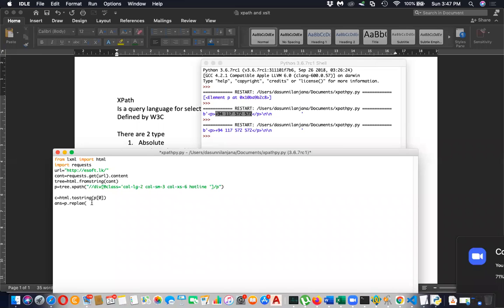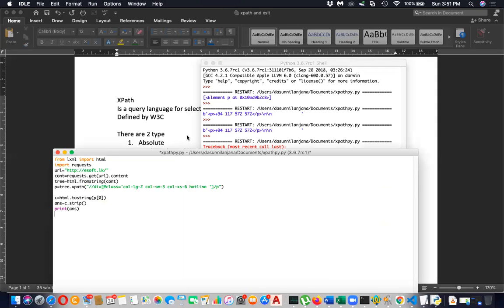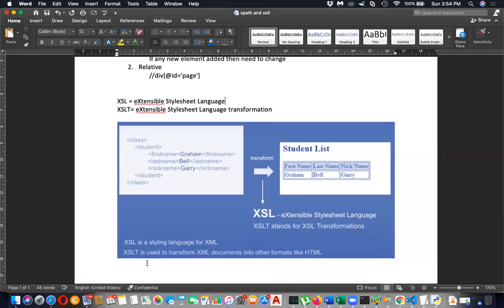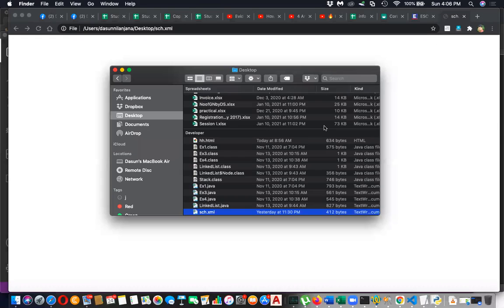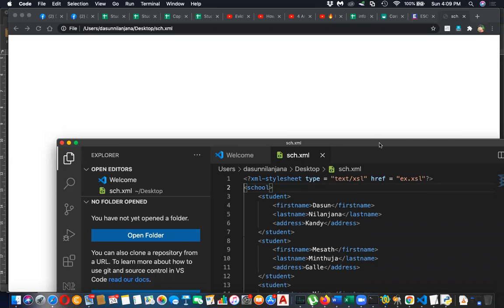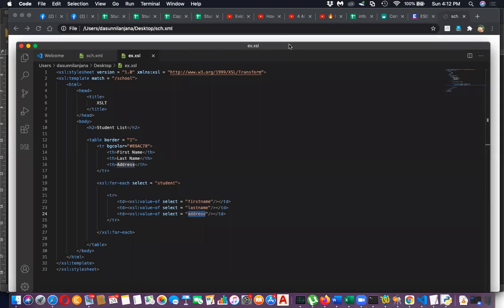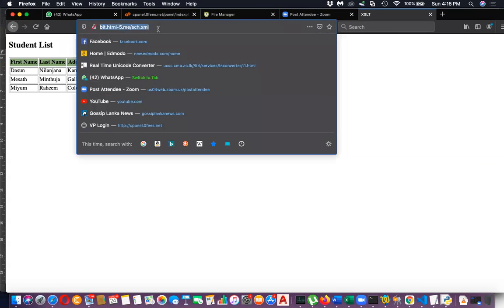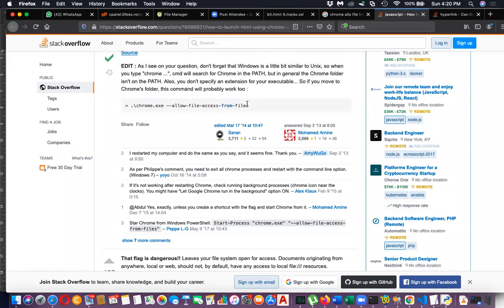BIT Semester 2 XML, XPath, XSL and XSLT Part 2